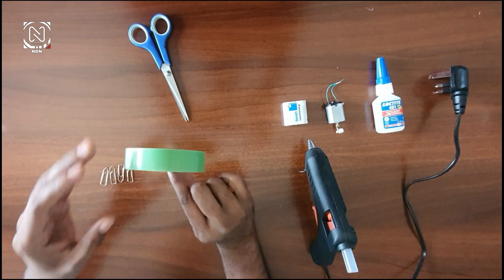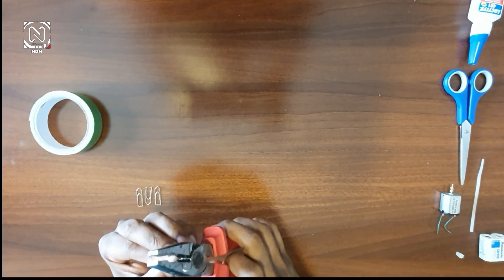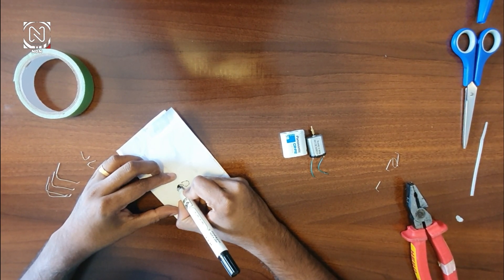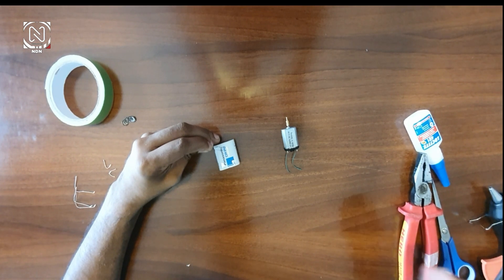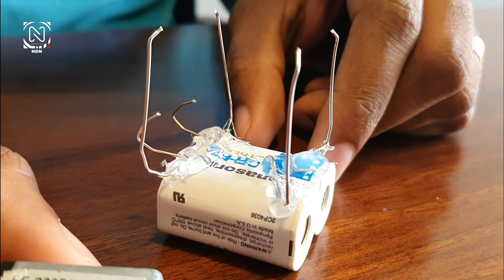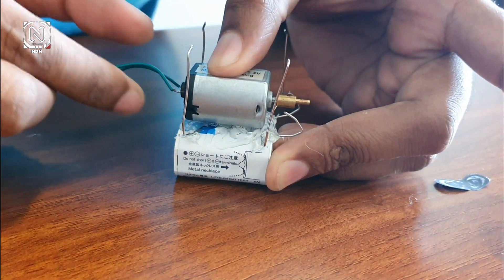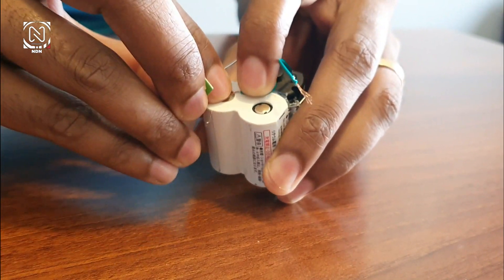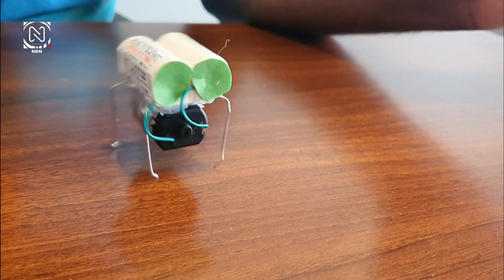How to make electronic Mosquito b DC motor